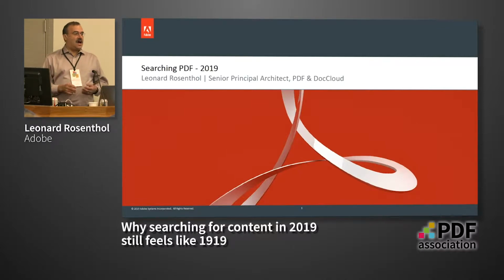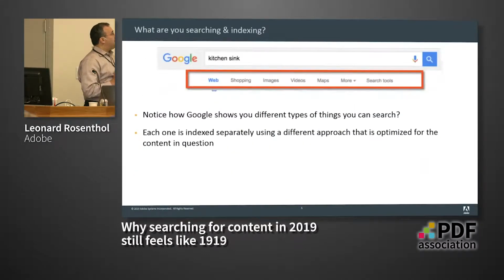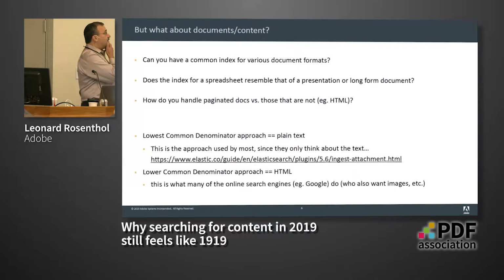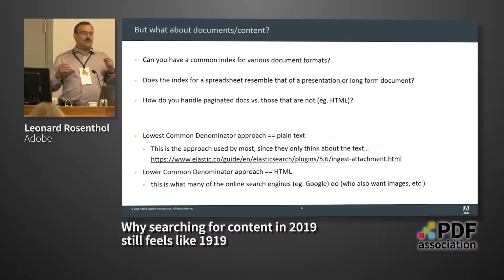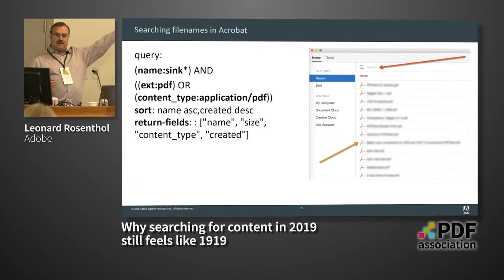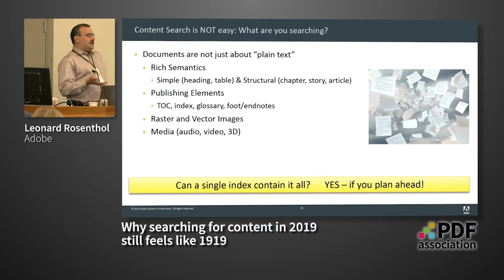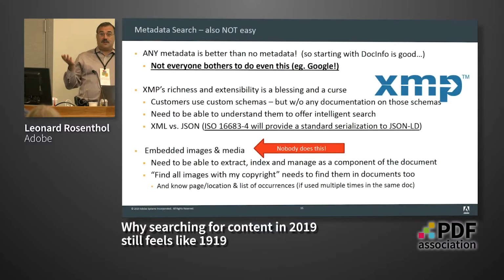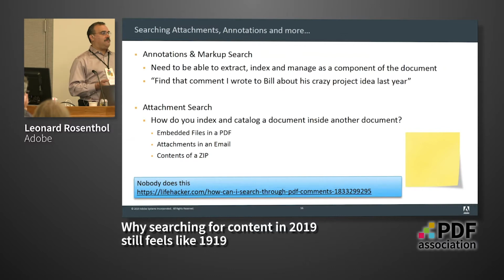Why searching for content in 2019 still feels like 1919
Leonard Rosenthol, Adobe | Electronic Document Conference 2019